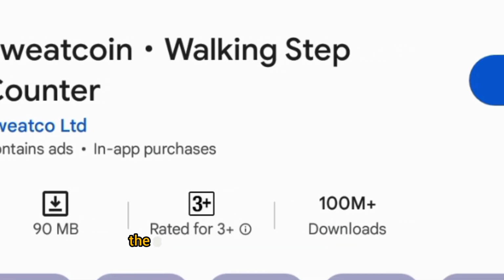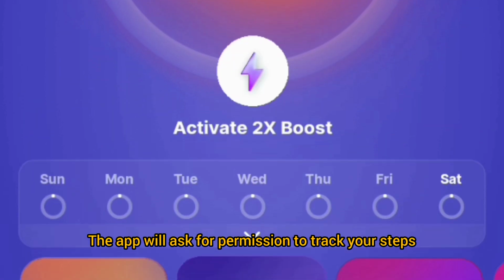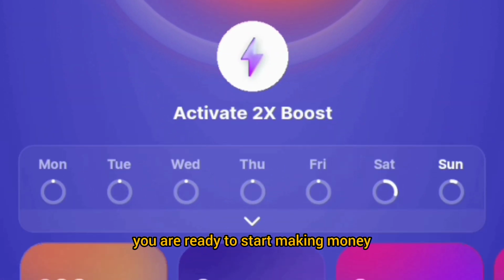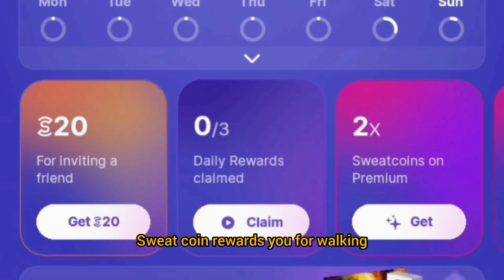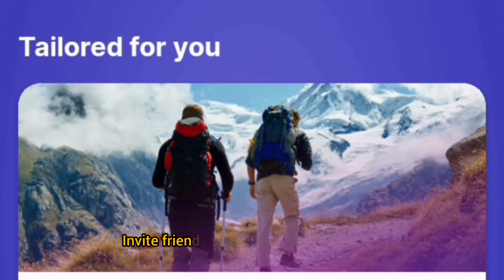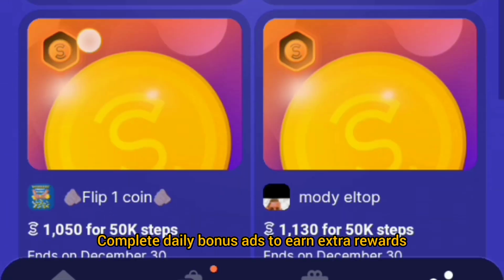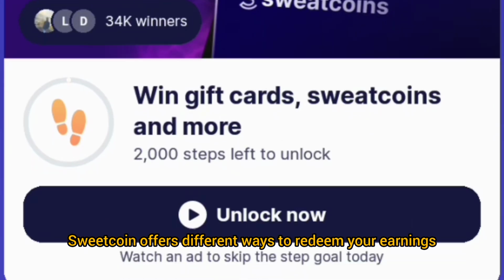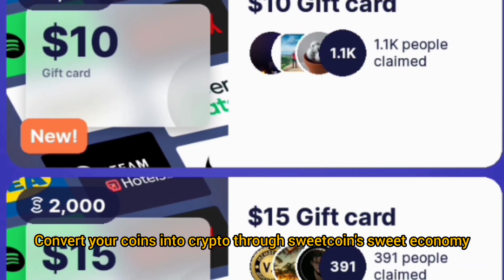Get Paid to Walk! Easy Way to Make Money Online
Want to make money online just by walking? This simple method lets you earn cash while staying active! Start earning today!